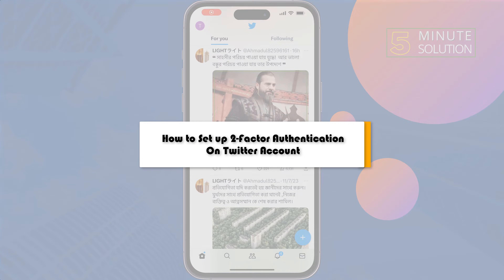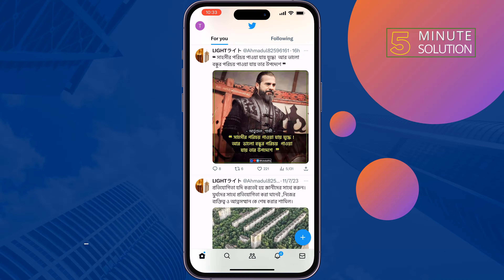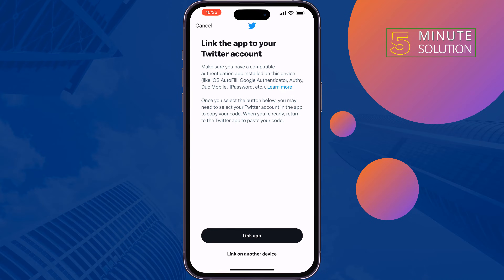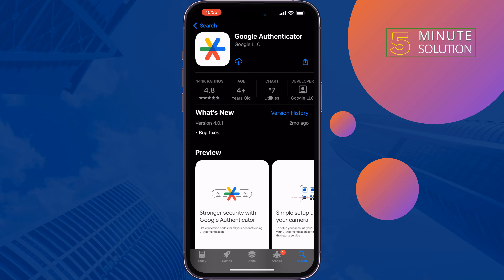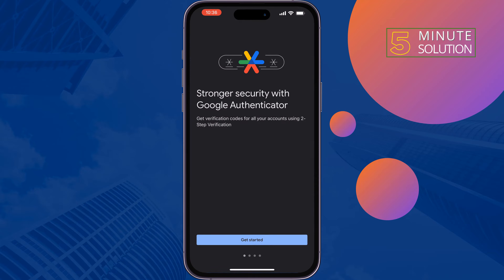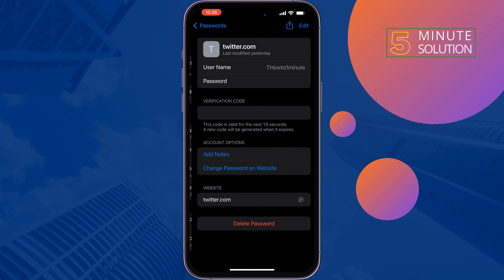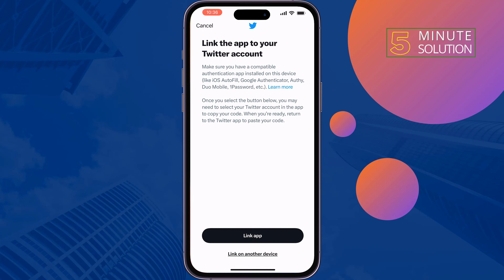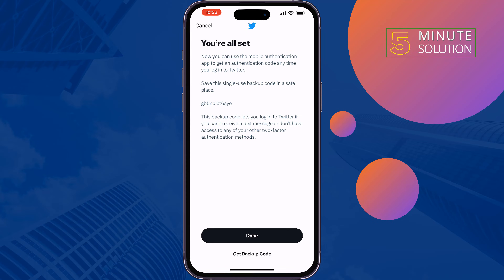How to Set up 2 Factor Authentication On Twitter ( X ) Account 2024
Want to enable 2FA for a Twitter account without paying for Twitter Blue? Learn how to use a two-factor authentication app with Twitter.

0:00 Twitter 2 factor authentication enabled
0:22 Go Twitter setting
1:10 Enable authentication apps twitter
1:20 Setup google authentication apps iPhone
1:43 Link twitter to google authentication apps
2:20 Outro